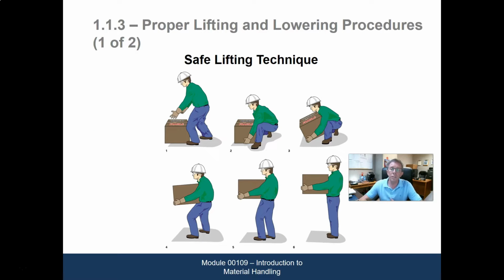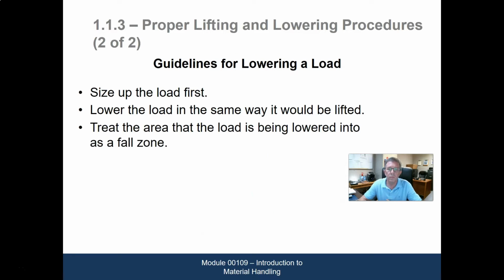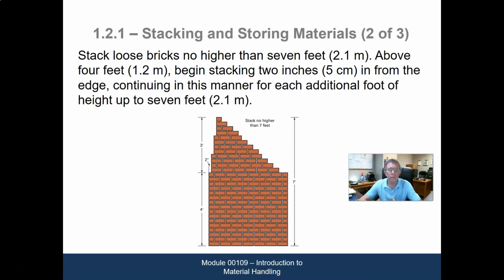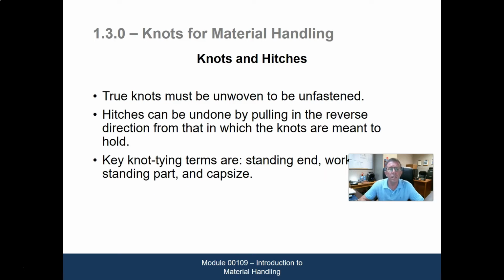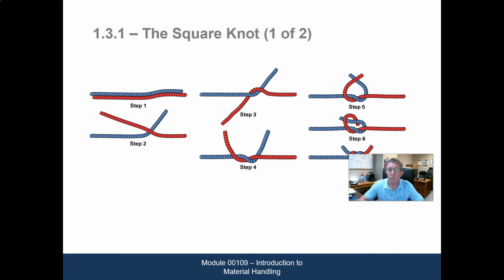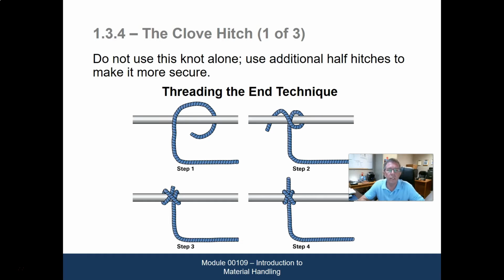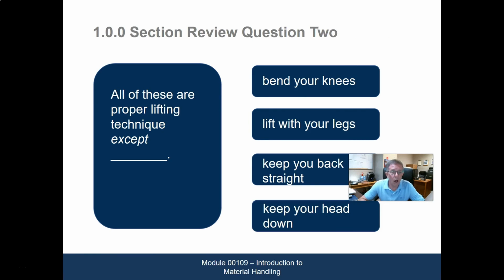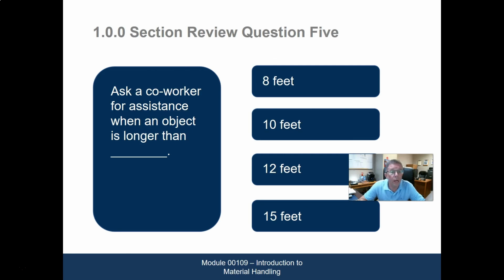Module 00109 Introduction to Material Handling Session 1 Video Presentation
Session One discusses basic material handling concepts and safety precautions. Knots that are commonly used in material handling are also introduced in this section

Tesla Harmonics
NCCER Core Curricula
Basic Safety Module 9
Introduction to Material Handling
Material Handling Session 1
Safety Training Video
Workplace Safety
Safety Awareness
Safety Education
Safety Procedures
Safety Skills
Material Handling Training
Safety Best Practices
Safety Guidelines
Safety Compliance